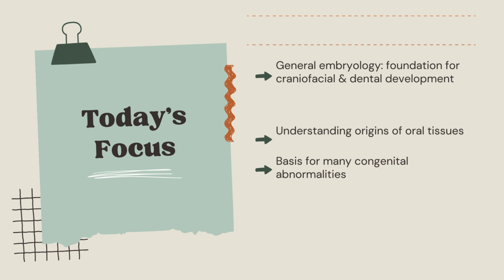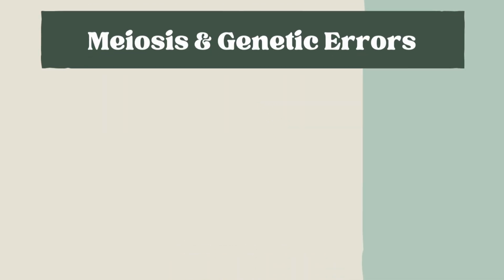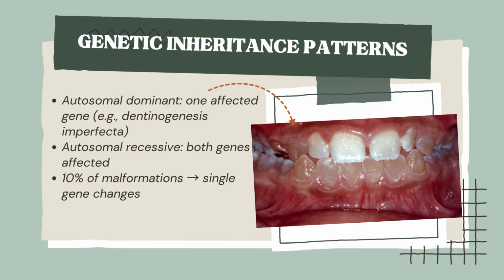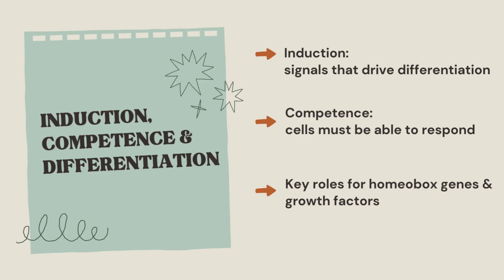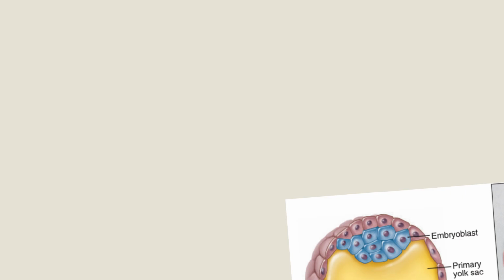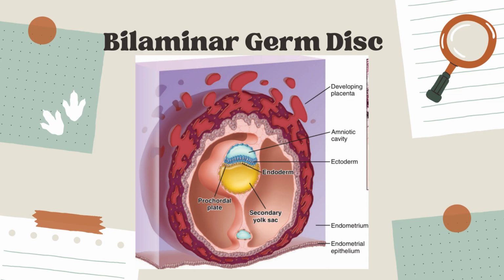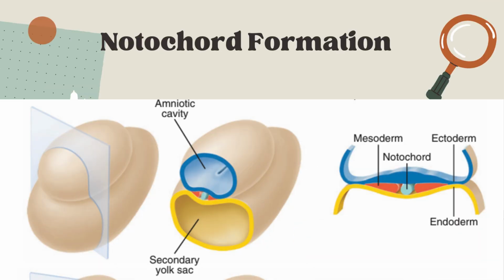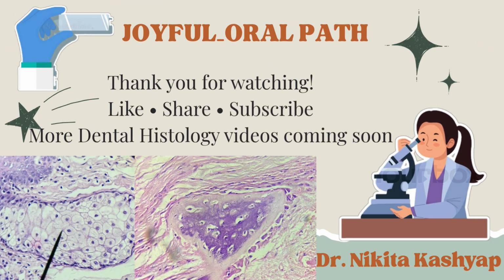General embryology PART 1